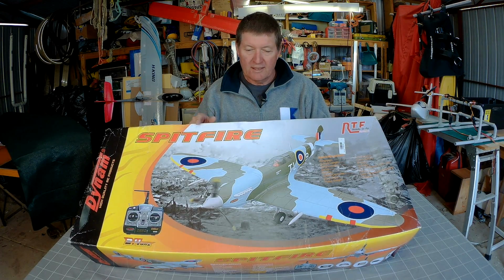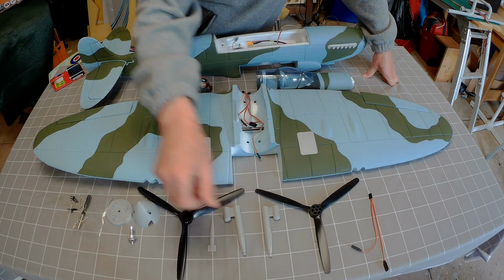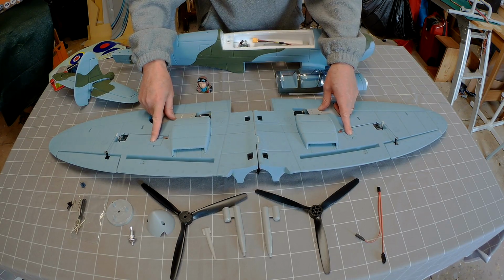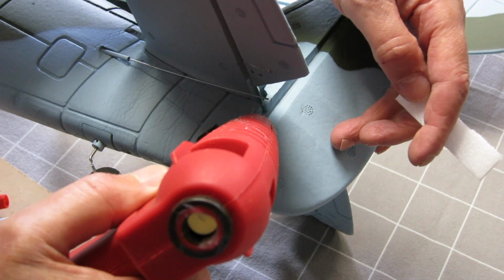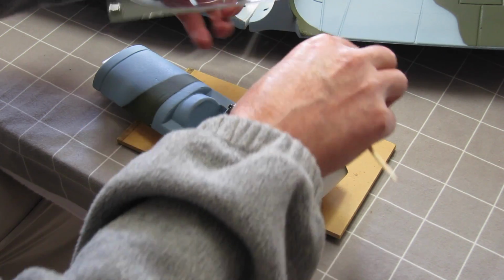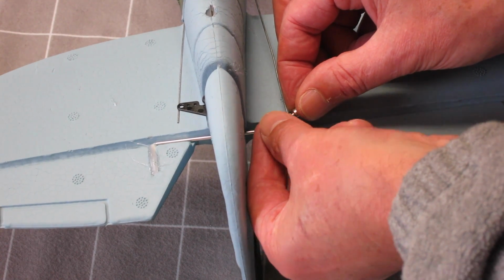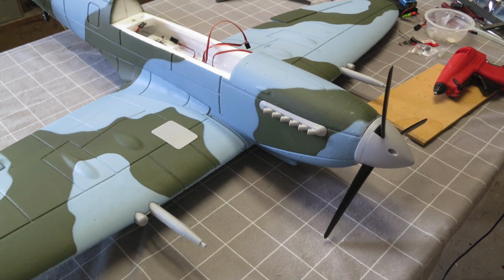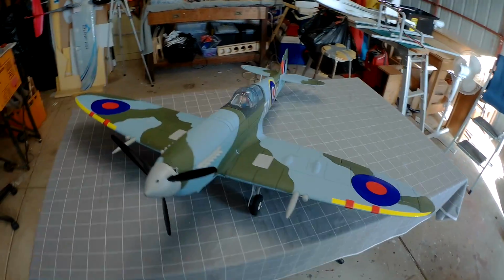Dynam Spitfire Build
1200mm (47") wingspan Supermarine Spitfire from BANGGOOD.
Awesome looking model runs on 3S 2200 mAH. This is my second WW2 warbird. Very easy assembly. Maiden coming soon.